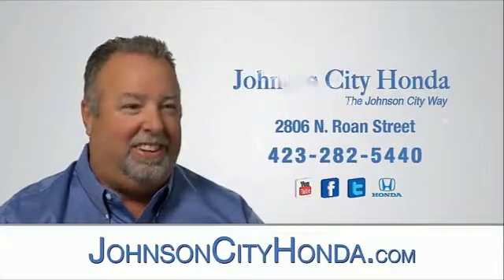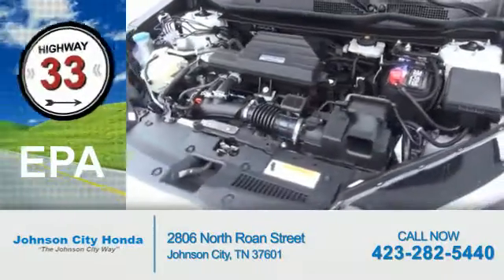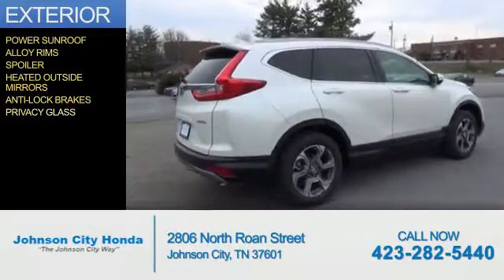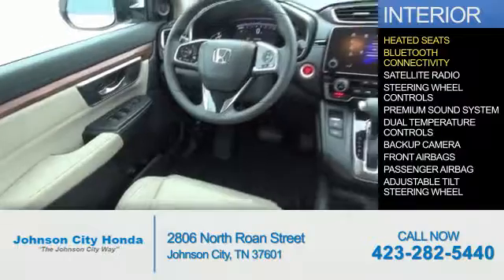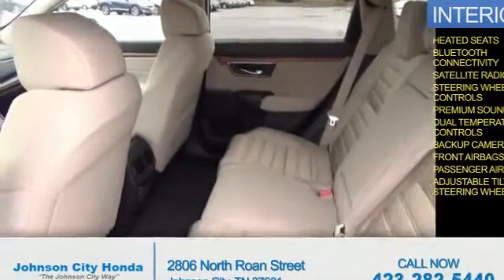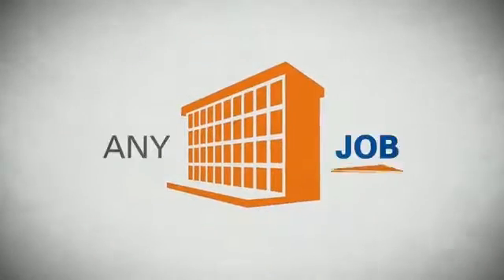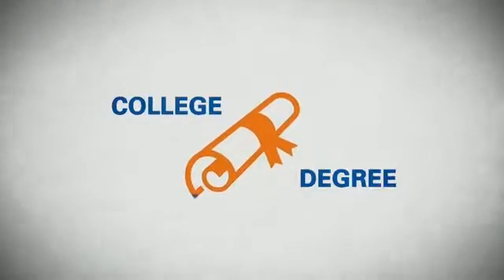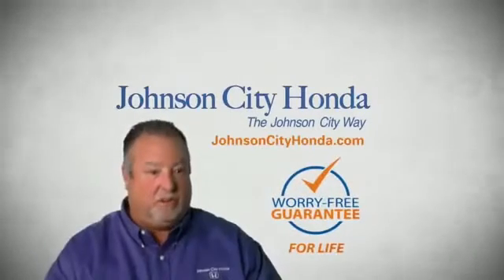2017 Honda CR-V H43216 - Johnson City TN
Phone:
Year: 2017
Make: Honda
Model: CR-V
Trim: EX
Engine: 1.5 liter 4 Cylindercylinder AWD
Transmission: CVT
Color: White
Mileage: 1
Address:
VIN:5J6RW2H55HL025417